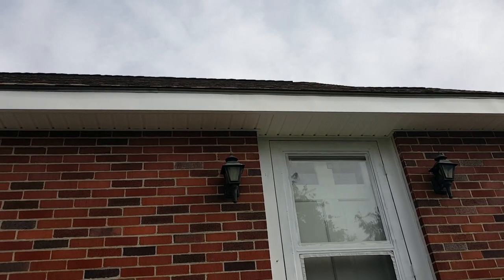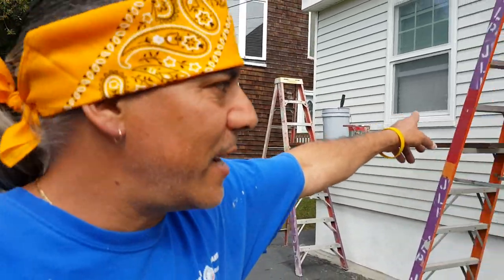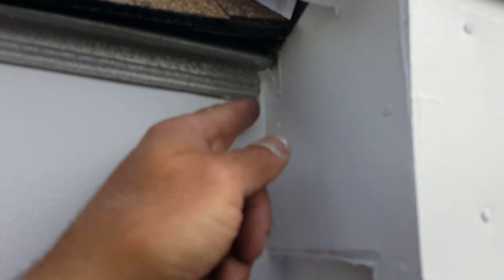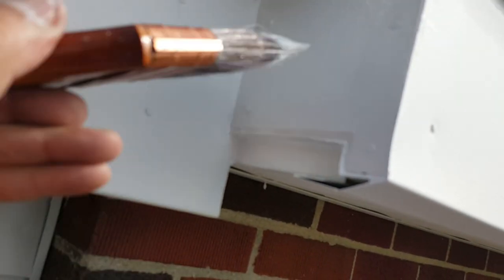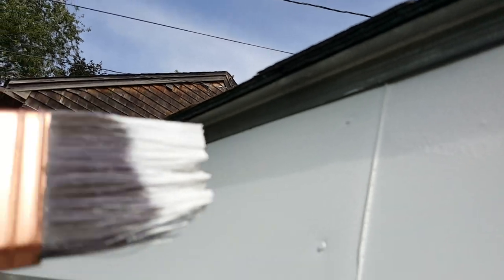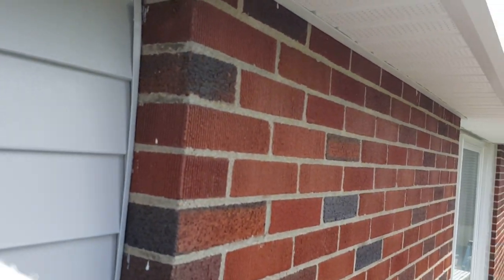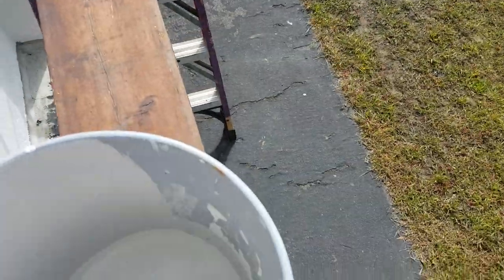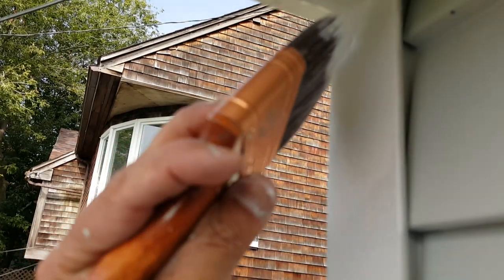Da P8NTRMAN🎨, Painting Exterior aluminum siding.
Da P8NTRMAN  is painting aluminum along the roof ridge after the gutters were removed due to ice dams. In this particular application, Sherwin Williams Duration exterior paint was used with Emulsa-Bond added for proper adhesion. This is a must for all aluminum painting applications.